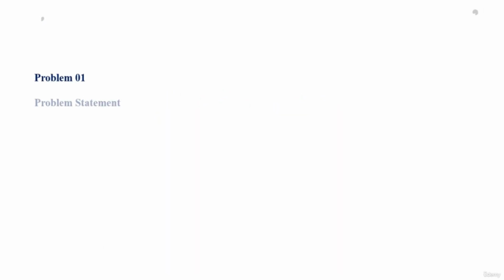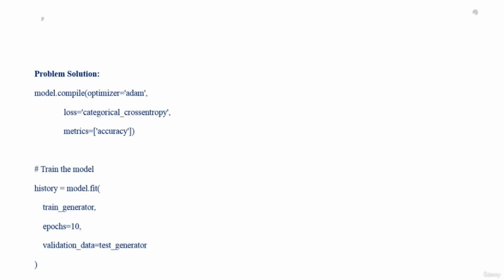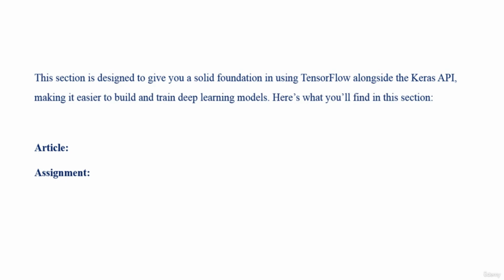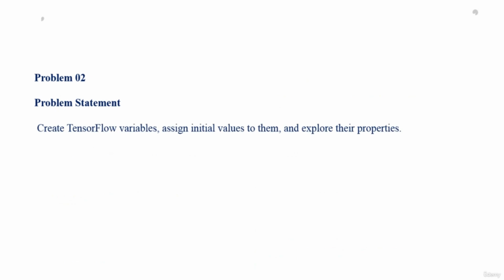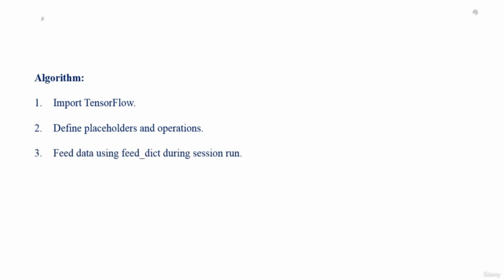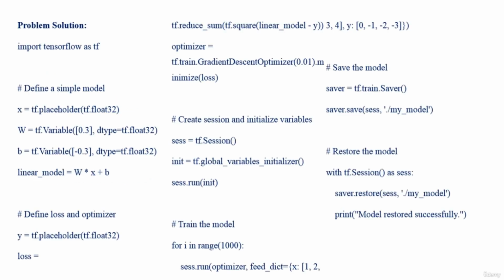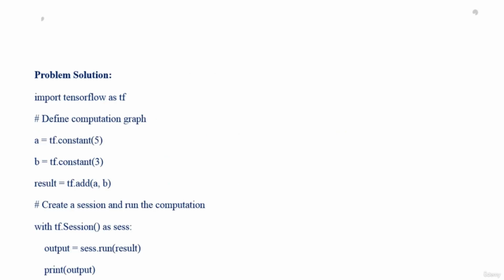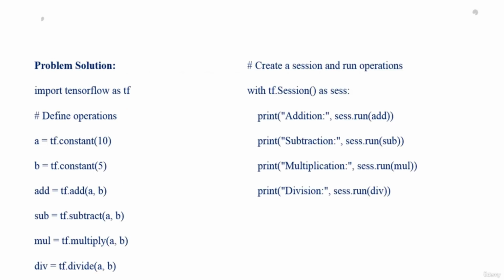Master Python TensorFlow with Hands-On Coding Exercises! 🧠🚀 l Online Learner's l 2025 l Part 01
🚀 Dive into the world of machine learning and deep learning with this Python TensorFlow Programming course! Whether you're a beginner or looking to level up your skills, this tutorial is packed with coding exercises to help you master TensorFlow and build powerful AI models. Learn how to harness the power of Python and TensorFlow to create cutting-edge solutions in data science and machine learning.

📚 What You’ll Learn:

TensorFlow basics and its ecosystem
Creating and training machine learning models
Implementing neural networks step-by-step
Practical coding exercises for real-world applications
Tips for optimizing your TensorFlow projects
💡 Why TensorFlow?
TensorFlow is one of the most popular frameworks for machine learning and AI development. It’s versatile, scalable, and widely used in industries like healthcare, finance, and technology.

Data science and AI enthusiasts
Students and professionals diving into machine learning
Developers exploring deep learning frameworks